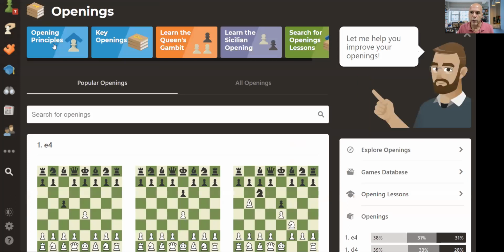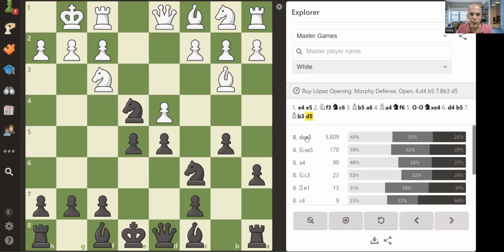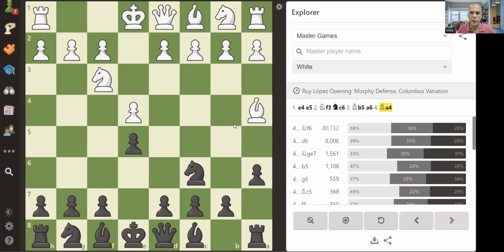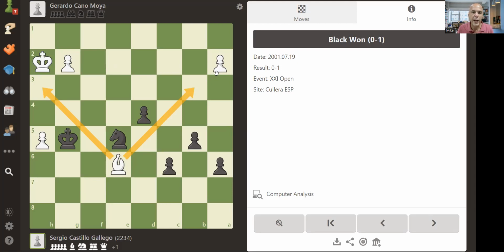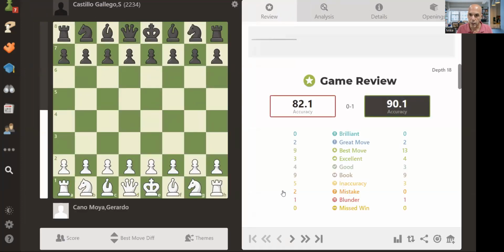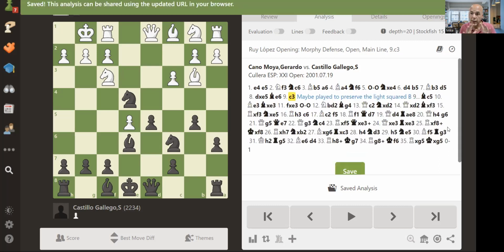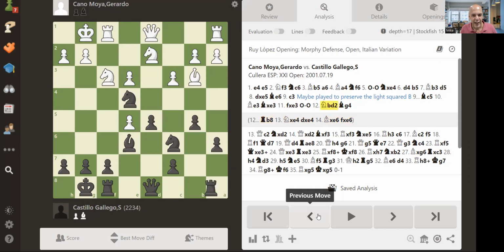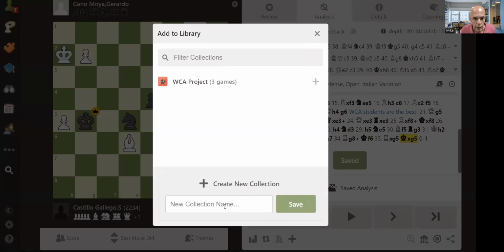Westchester Chess Academy Fall 2022 Week 1 Recap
This video teaches chess.com users how to use the opening explorer and save their work in the site's library. Useful tips for middle and endgame play included.